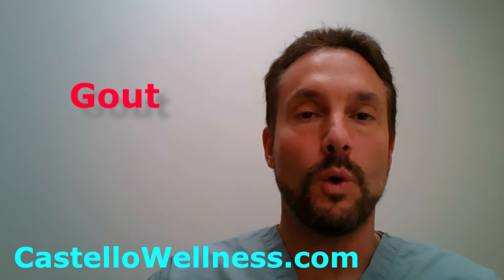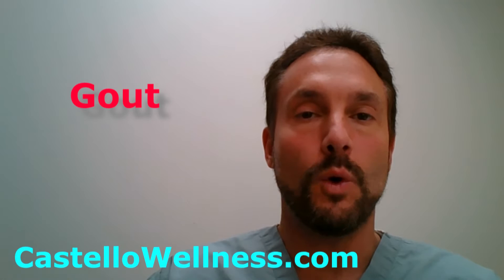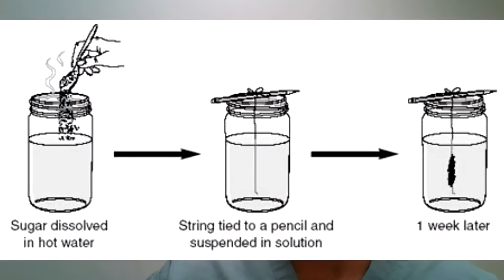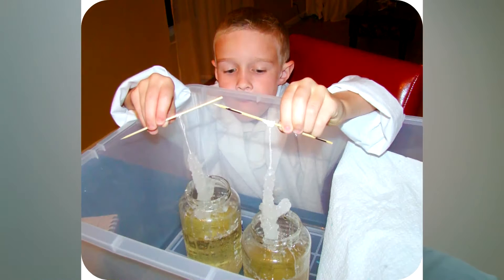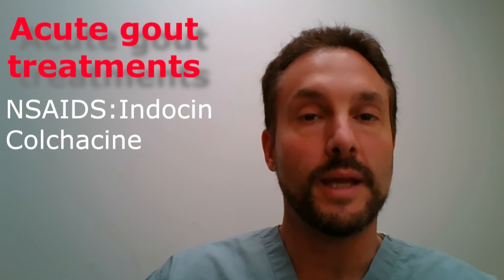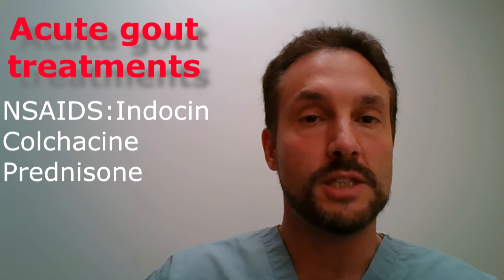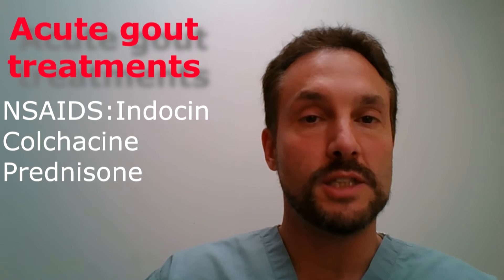Gout, an explanation of the disease, diagnosis and treatment